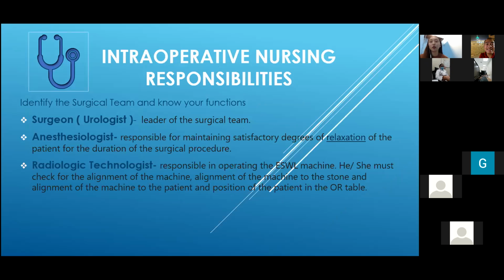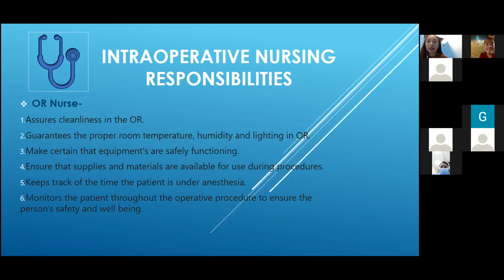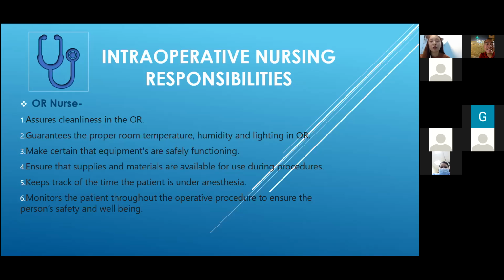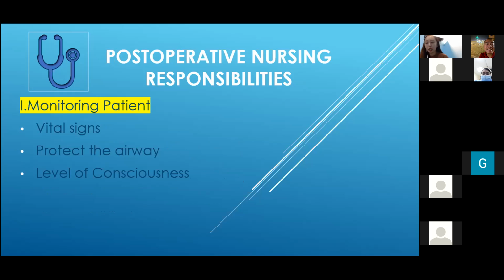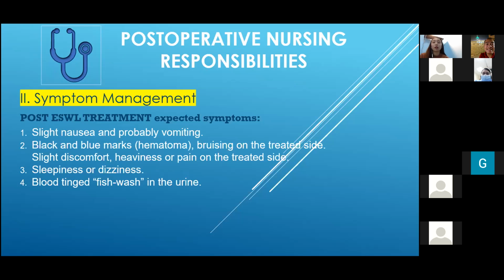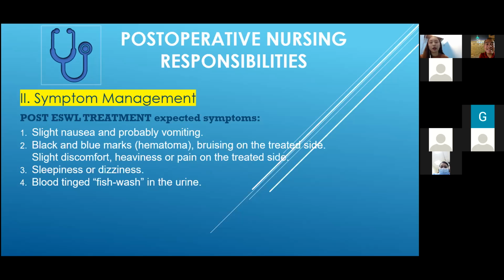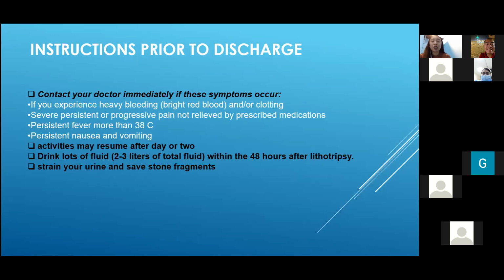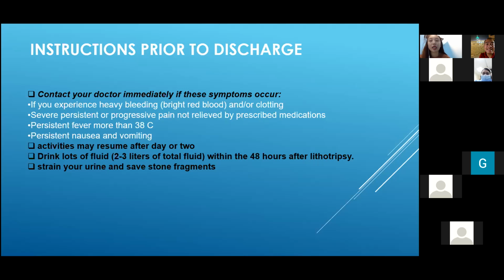ESWL LECTURE FOR NURSES VIA ZOOM PART 2